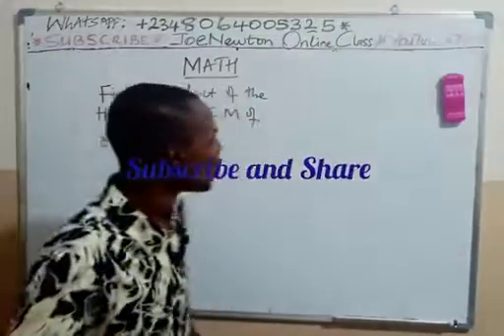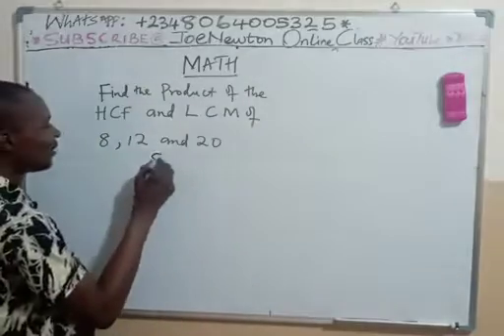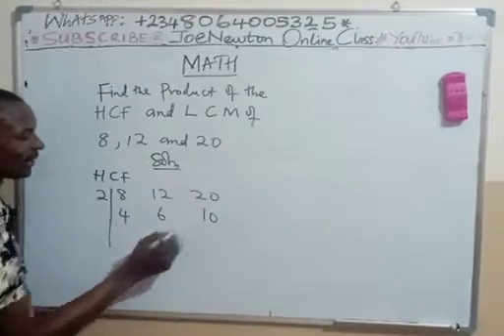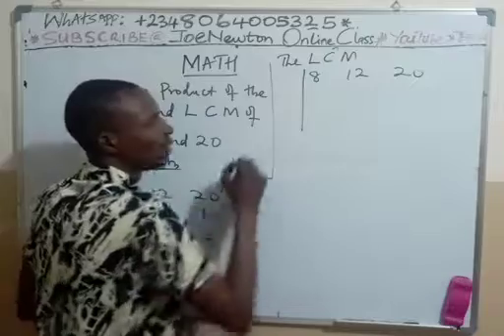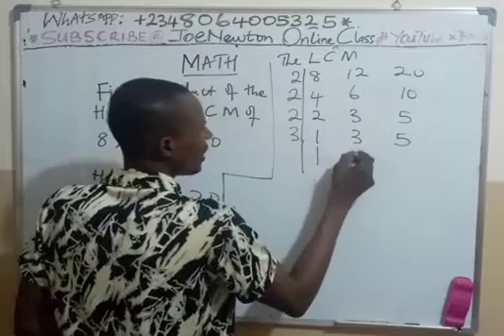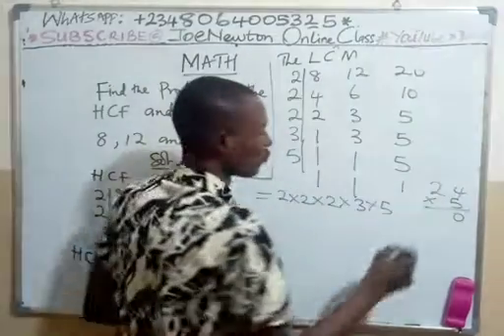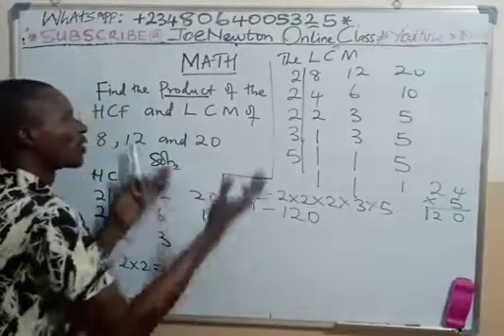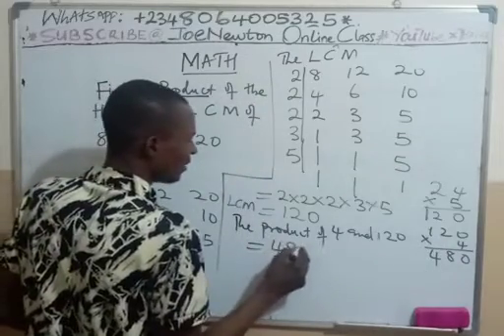Product of HCF and LCM Basic Math @joenewtononlineclass4235#tambuwal